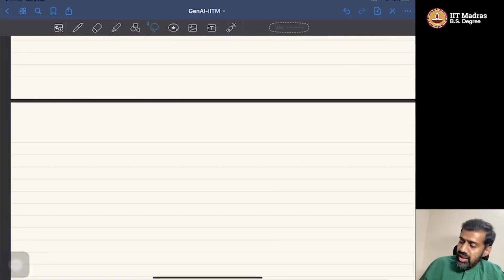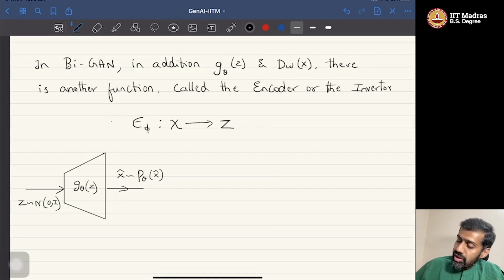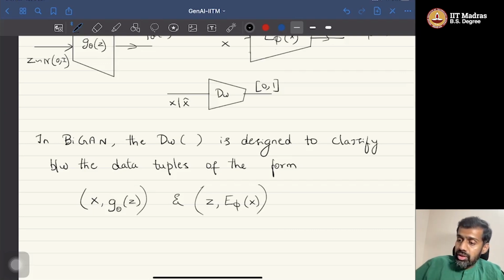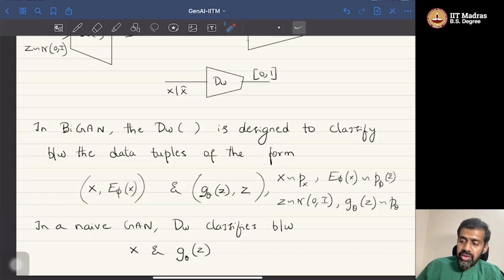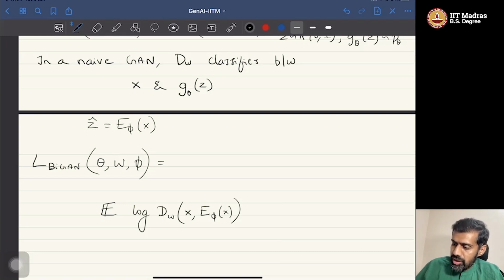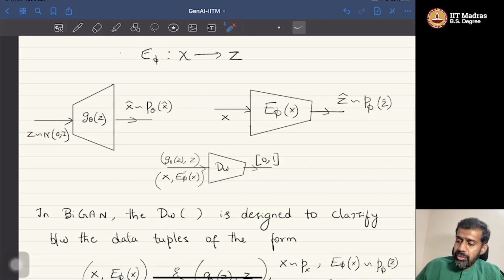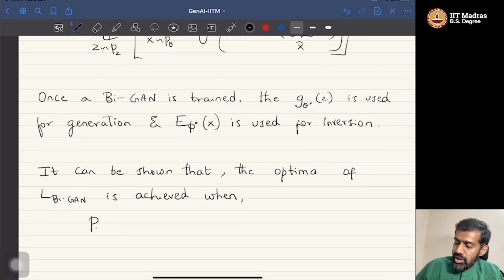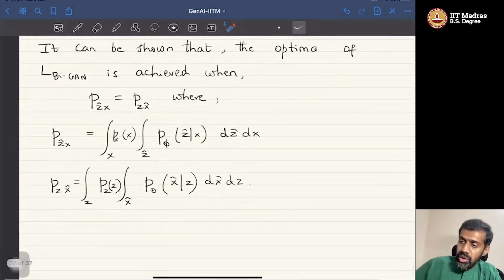W4L13: Bi-directional GANs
IISc Bangalore